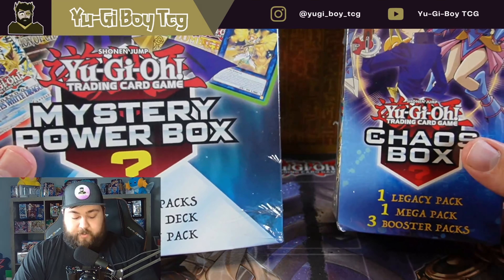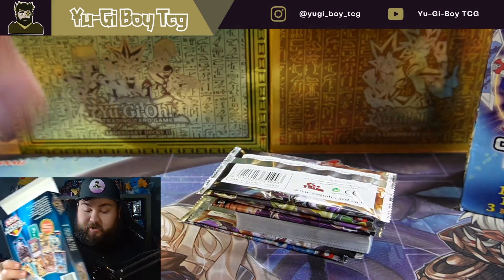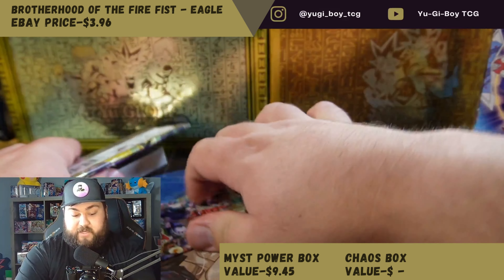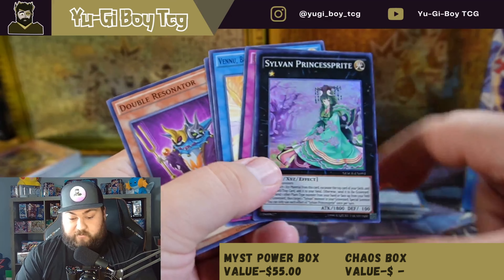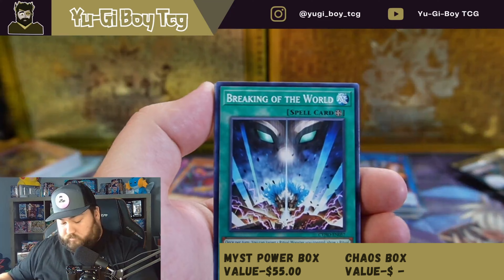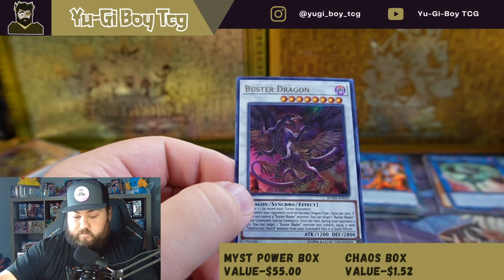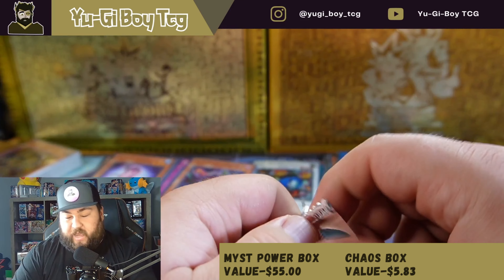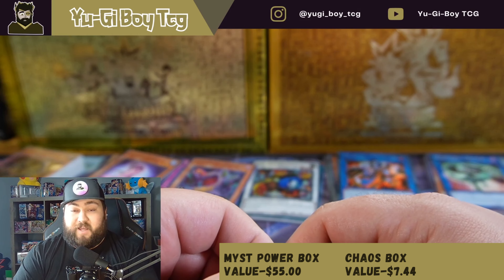YU-GI-OH!!!! Mystery Box Vs Chaos Box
Today we are opening a mystery power box and chaos box which will win!!!